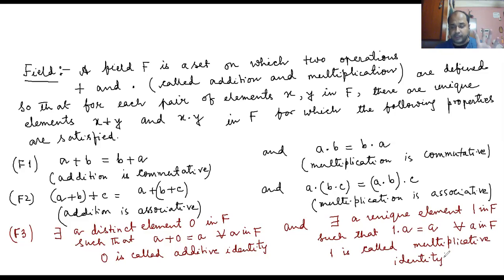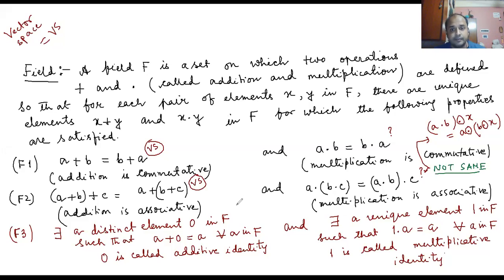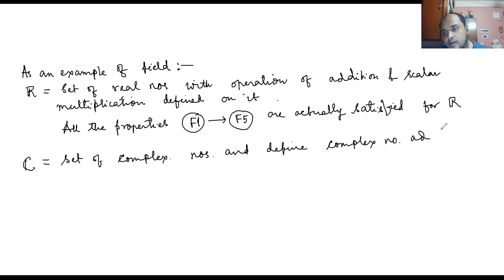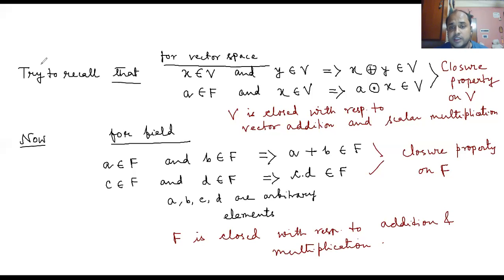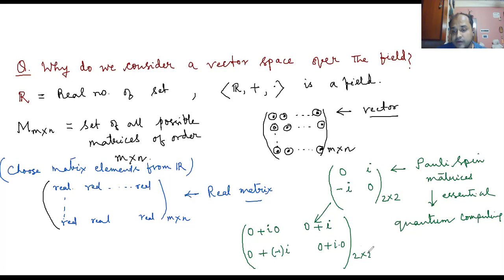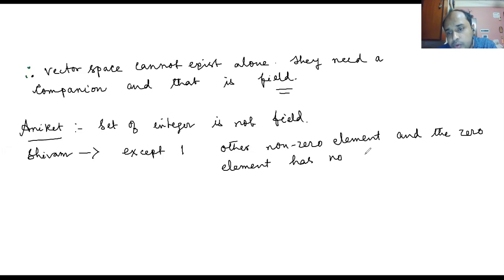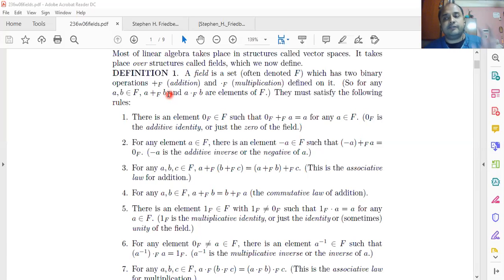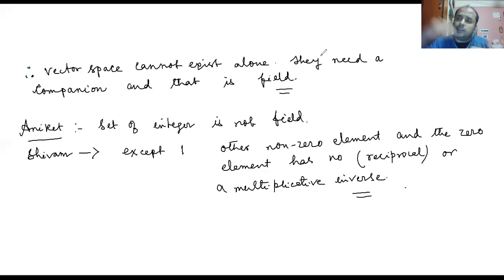Discussions on Field (algebraic structure)